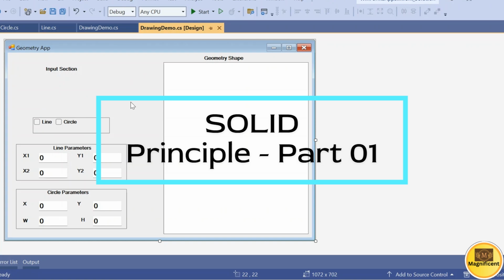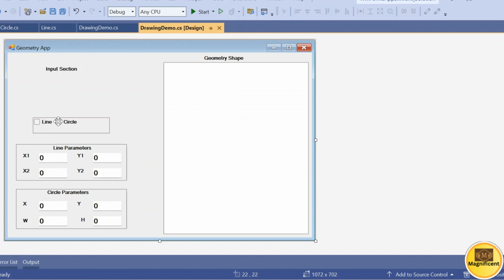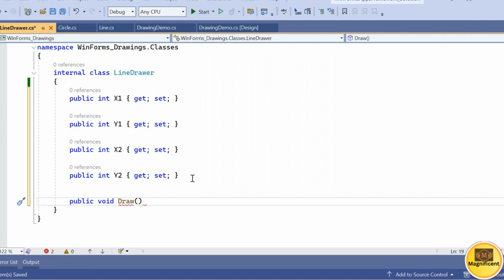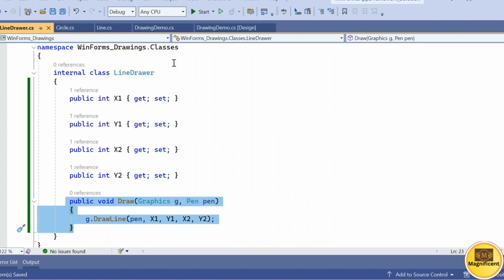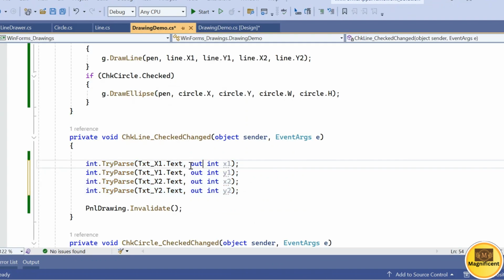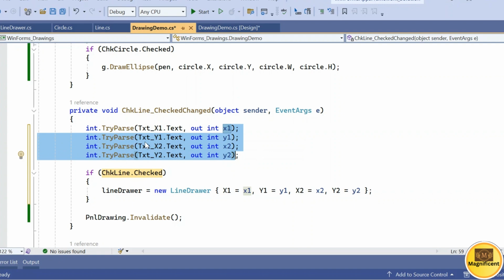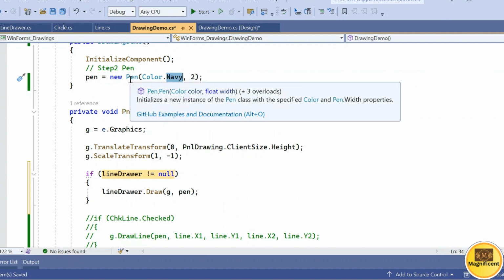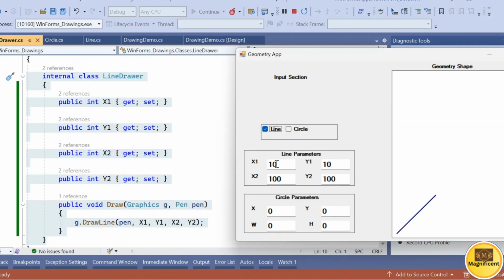C# WinForms | Class Design for Line Drawing | SRP & SOLID Principles Explained! ✨🖥️ | Magnificent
Unlock the power of C# WinForms with this in-depth tutorial on line drawing graphics! 🎨 In this video, I explain how to write clean and efficient code following the Single Responsibility Principle (SRP) from SOLID to create a robust line drawer. Whether you're a beginner or looking to improve your design patterns, this tutorial will help you create maintainable and scalable applications. 💻👨‍💻

🔥 What you'll learn:

How to implement the SRP in C# WinForms for graphics
Best practices for line drawing using GDI+
Tips for maintaining clean and scalable code
How SRP enhances readability and reusability
💡 Make sure to watch till the end for pro tips on improving your Windows Forms graphics code! 🔔